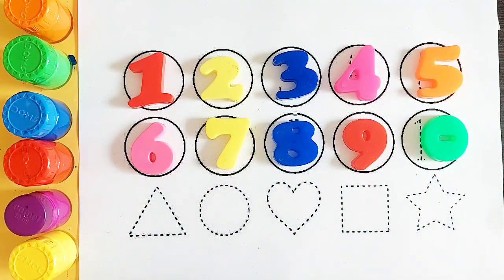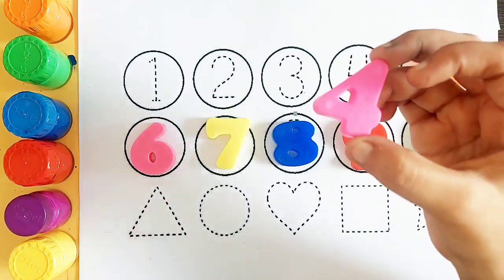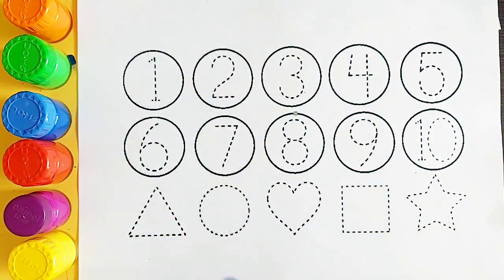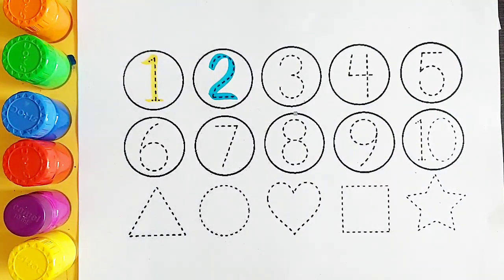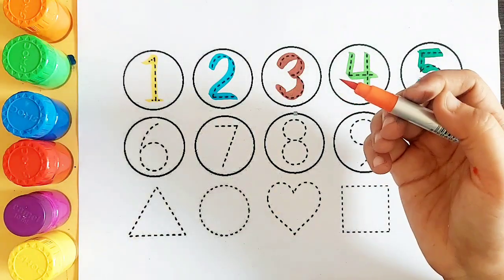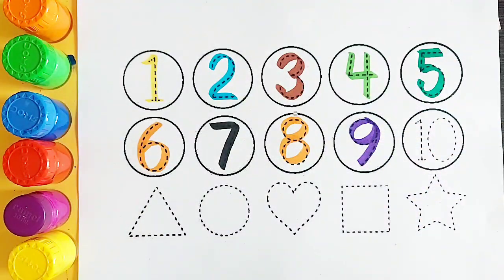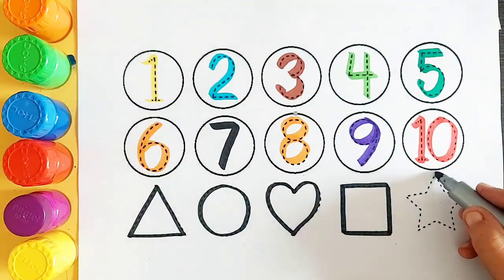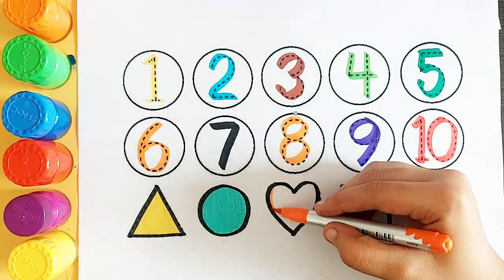Learn to count numbers, shapes for kids | Numbers Counting 1 to 100, count 123 | Learning videos,6